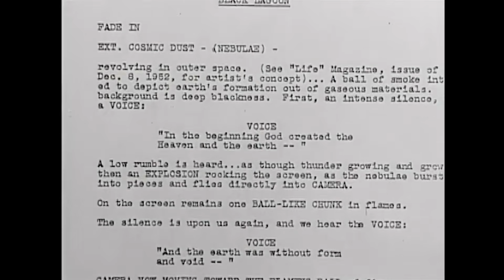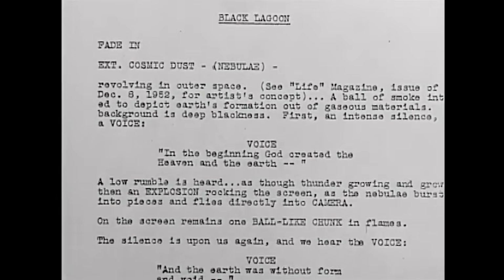Universal's Ultimate Creature Feature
1954's 'Creature from the Black Lagoon' ushered in a new age of monster magic while establishing the 3D format as a must-see cinematic attraction. What influence did the Gill-Man have on future creatives and where does he stand in Universal's classic catalog?

Creature from the Black Lagoon is a 1954 American black-and-white 3D monster horror film produced by William Alland and directed by Jack Arnold, from a screenplay by Harry Essex and Arthur Ross and a story by Maurice Zimm. It stars Richard Carlson, Julia Adams, Richard Denning, Antonio Moreno, Nestor Paiva, and Whit Bissell. The film's plot follows a group of scientists who encounter a piscine amphibious humanoid in the waters of the Amazon; the Creature, also known as the Gill-man, was played by Ben Chapman on land and by Ricou Browning underwater.